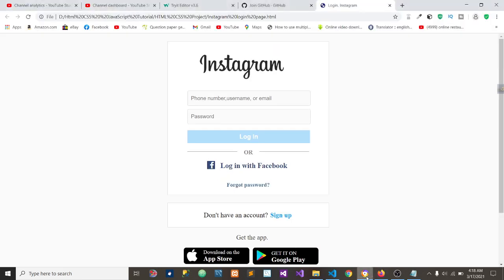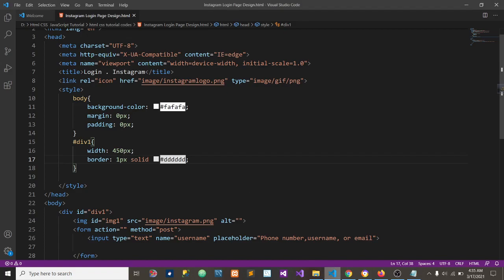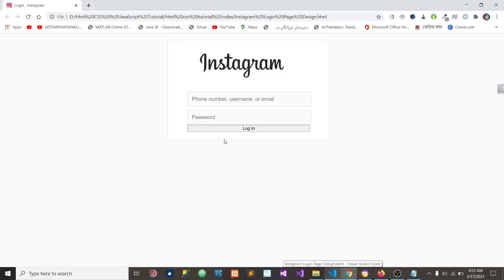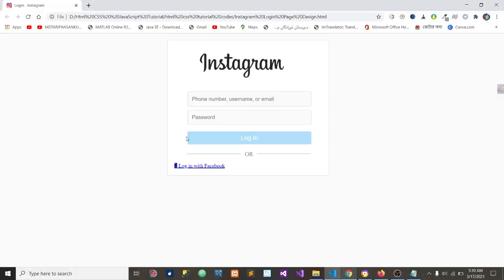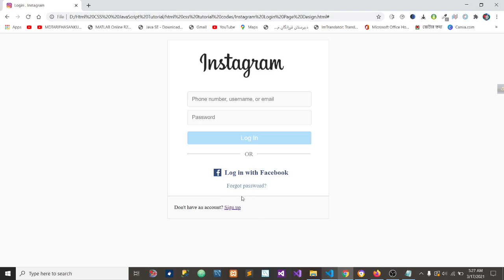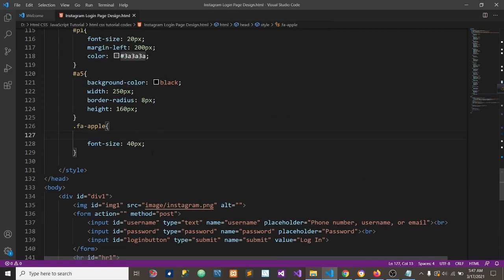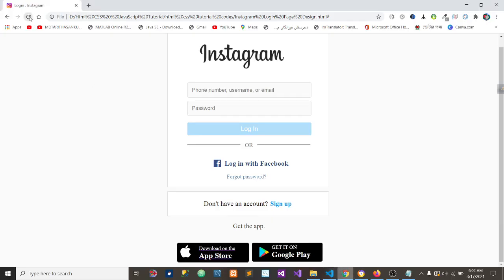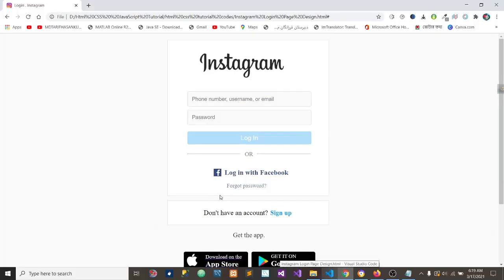How to Create Instagram Login Page using HTML CSS in Bangla | Make Instagram Sign In Login Form Page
How to Create Instagram Login Page using HTML CSS in Bangla. How to Make Instagram Sign In Login Form Page By With HTML & CSS Bangla Tutorial. How to Design Instagram Login Page User Interface(UI) With HTML CSS. Instagram Home Page Design In HTML CSS. Instagram Sign Up Form Design In HTML CSS. HTML CSS Bangla Tutorial. Web Design Bangla Tutorial. Web Development Bangla Tutorial. How to Make Website like Instagram in HTML CSS. Website Design Bangla Tutorial. Web Programming in Computer Science. Learn Website Design Like Instagram.